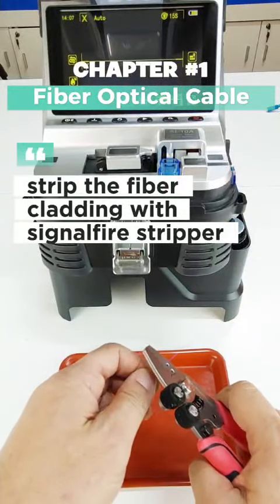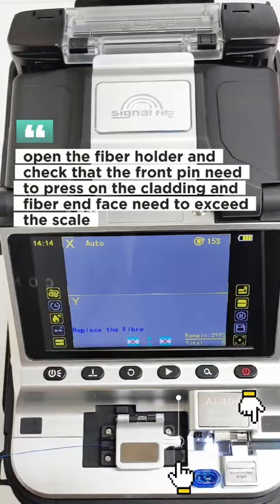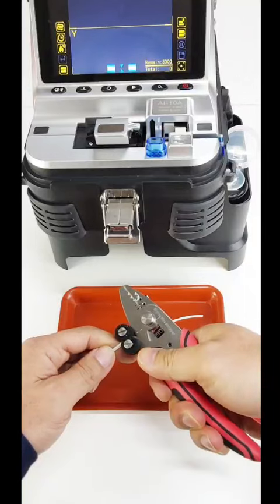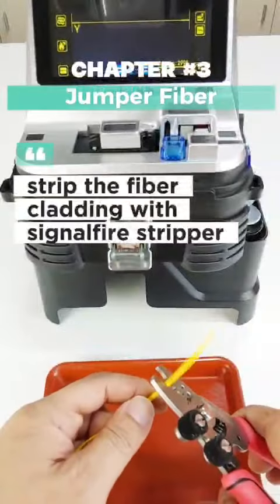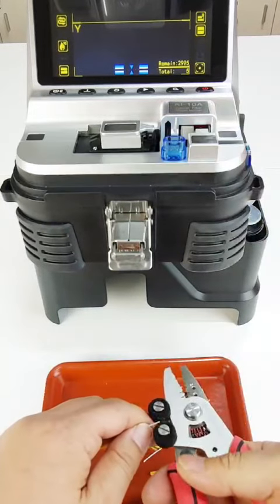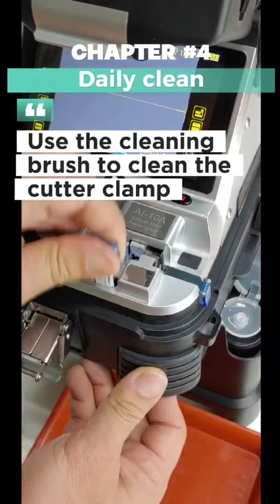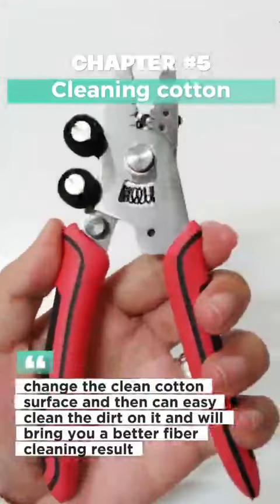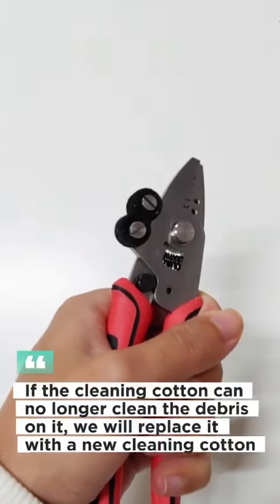Signal Fire AI-10A Optical Fiber Fusion Splicer - Strip and Cleave Guiding